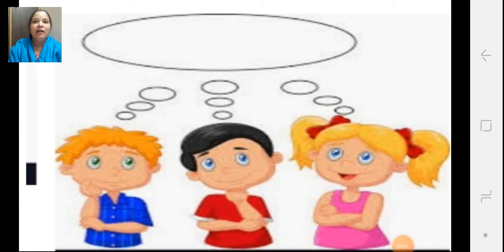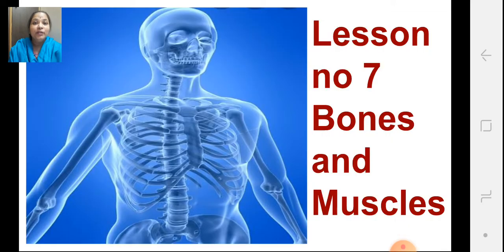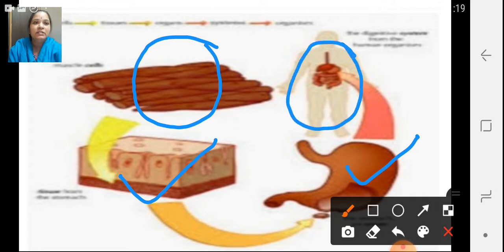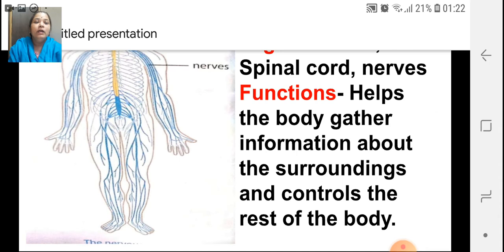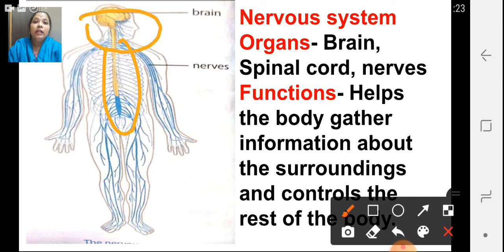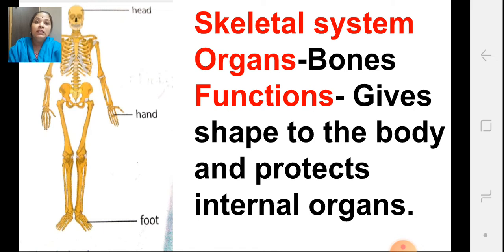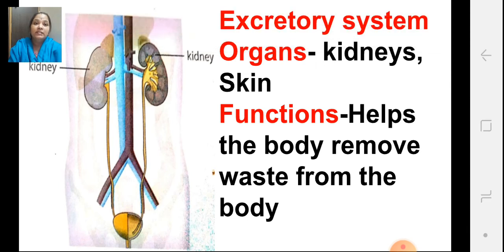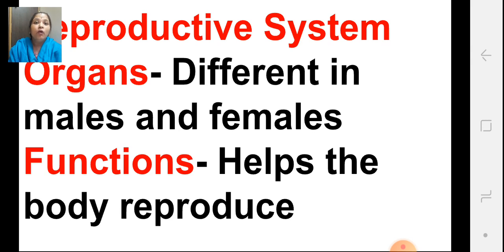class_5_science_lesson_no_7_Bones_and_muscles_part_1